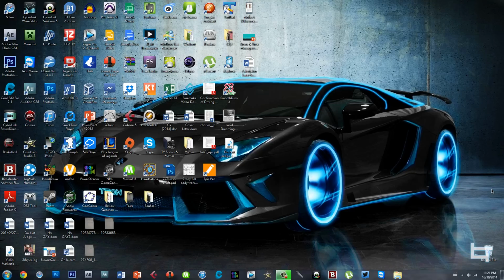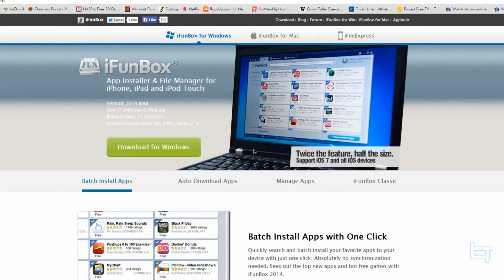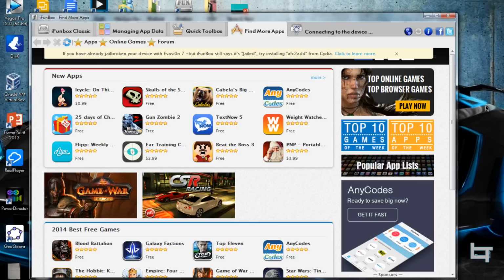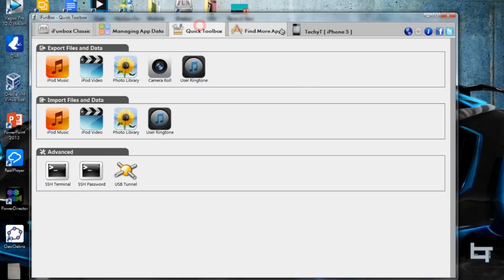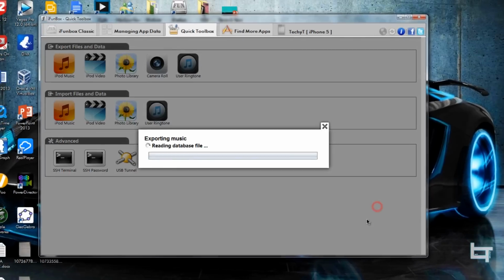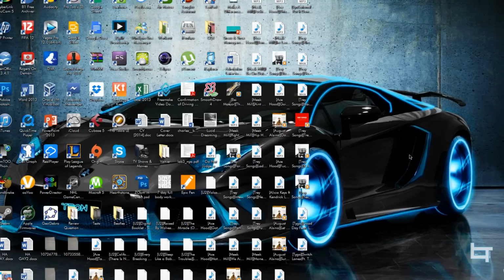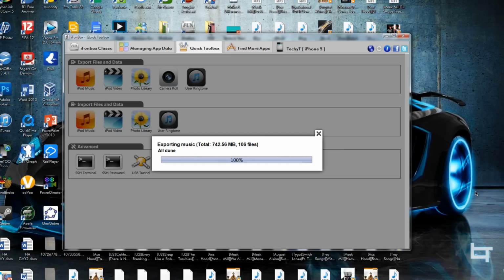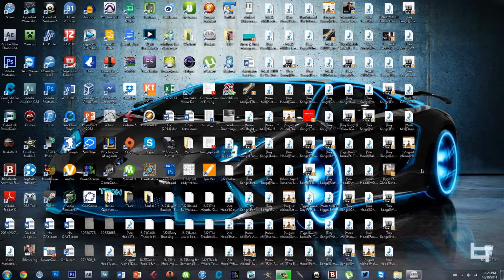How To Transfer Anything From iOS Device to PC Without iTunes!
This is just a quick short video showing you how to transfer or put any of your music that's on your iphone, ipod, ipad to your computer without using iTunes. This saves a lot of time and a lot more efficient if you ask me.
Alternatives, if iFunBox does not work for you:
Leaving a like helps all YouTubers, so why not just click the button? Thanks, it is much appreciated!

TechTutorialsz